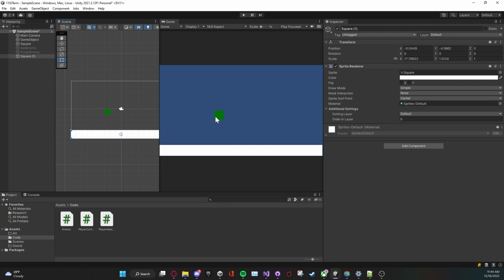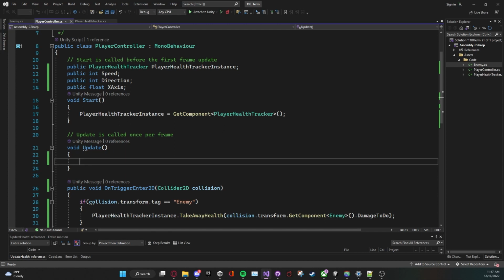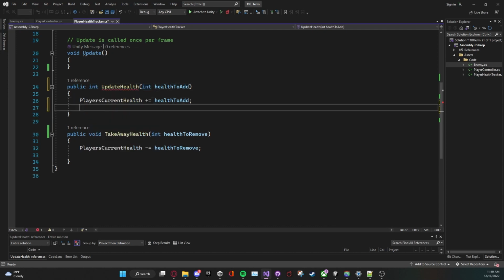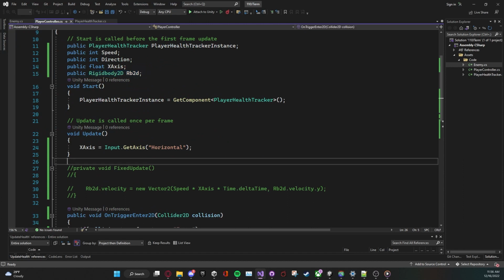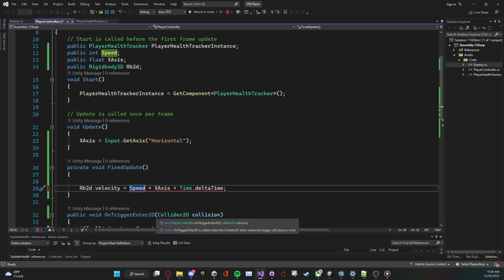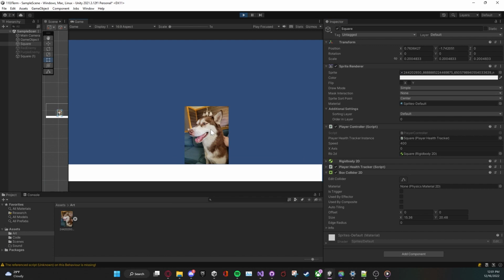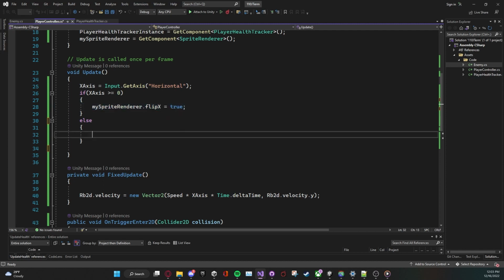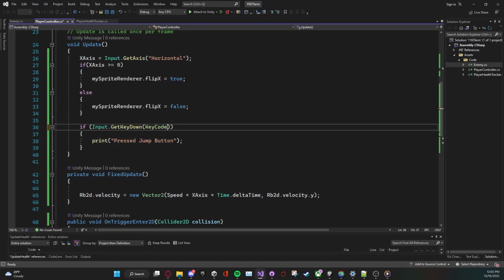Unity Input System (Old)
This video goes over Unity's OLD input system in C#.